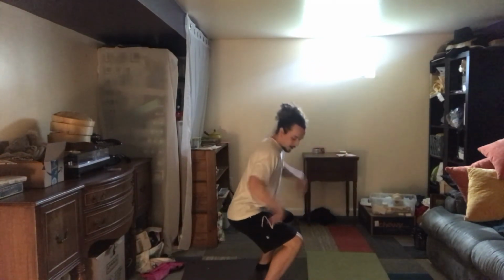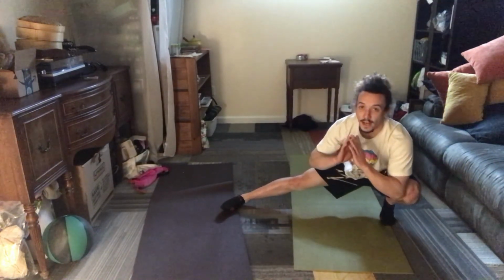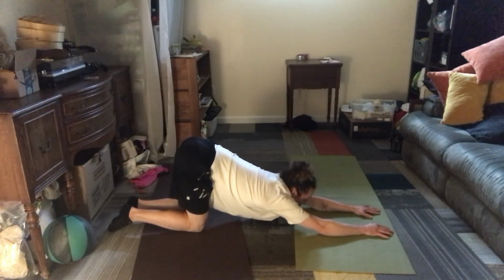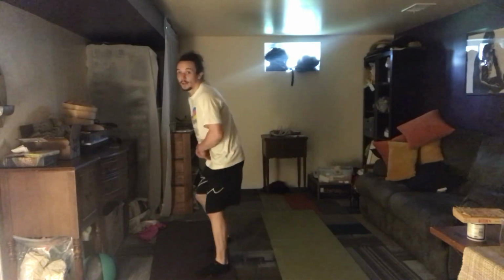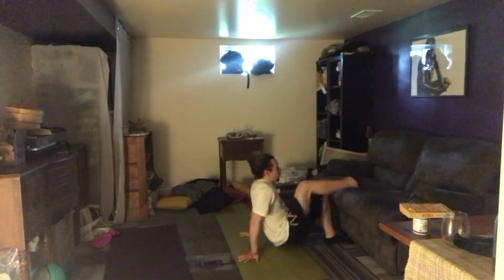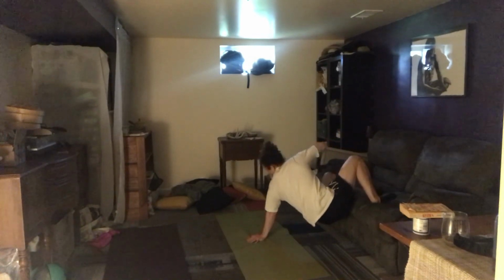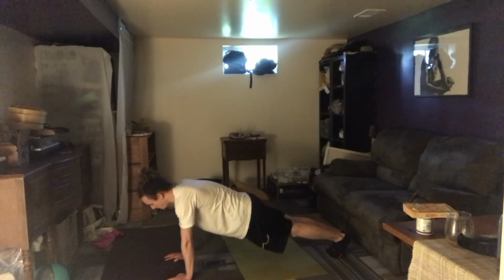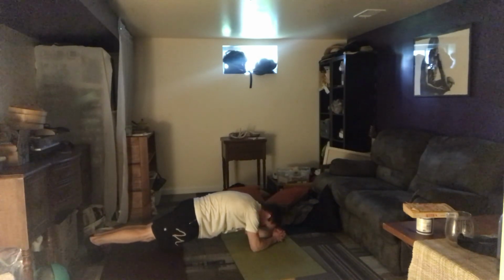Lesson 05: Parkour & Freerunning ~ Intermediate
Join Coach Alex for the first parkour & freerunning virtual class of the week! He will be coaching you on the macaco.

Jumps & Landings Class on Thursday, April 16th will be held Live at 2 pm for ALL LEVELS!